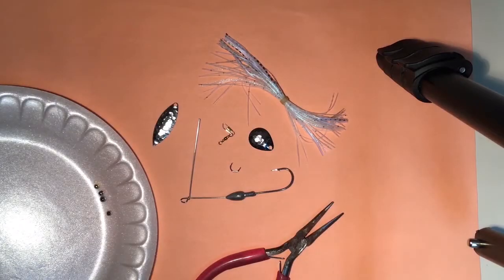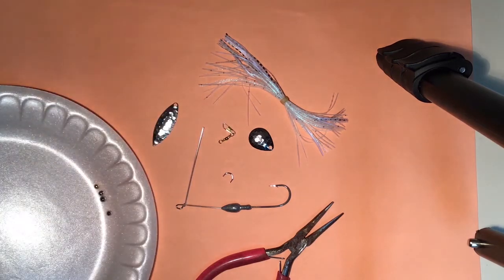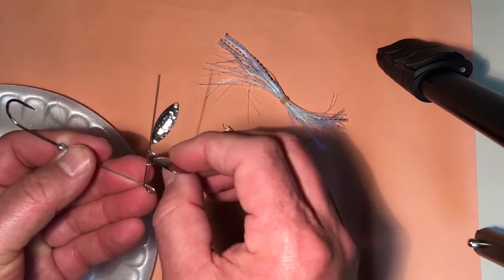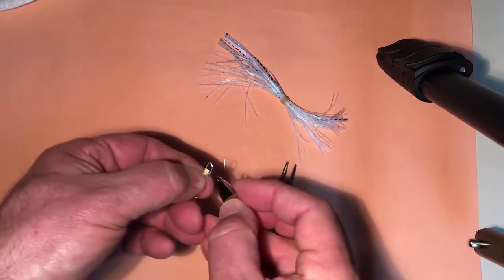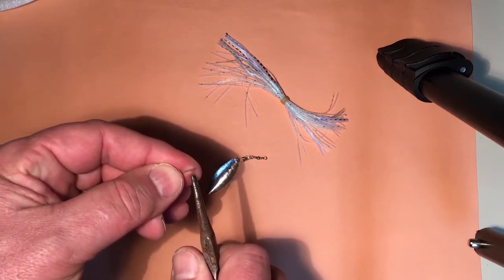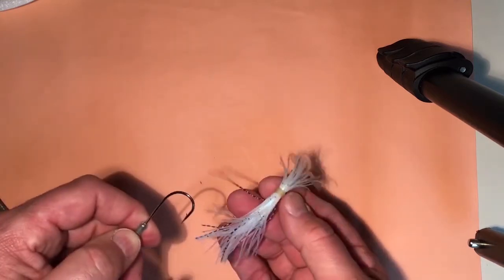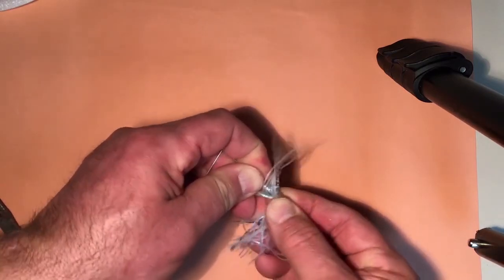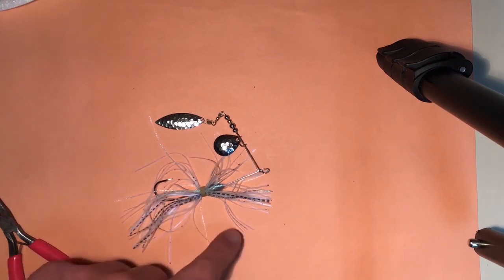Spinnerbait Construction for Bass Fishing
Illinois 4-H Youth Development Extension Specialist Curt Sinclair walks you through a step-by-step construction of spinnerbait used for bass fishing.  From its head, wire form, and skirt, to its blades and beads, this instructional video will help you create your own spinnerbait at home!

The Illinois 4-H YouTube channel is your destination for the latest in Illinois 4-H news, how-to's, skill videos and more!

In 4-H, you get to be you! We welcome everyone from all backgrounds, with all interests, wherever you live. We'll help you learn more about the things you like to do. We'll provide opportunities for you to meet mentors and kids who share your interests. Travel to exciting new places. Check out careers. Explore the world around you while you build up the community where you live. All that and more awaits you in Illinois 4-H.